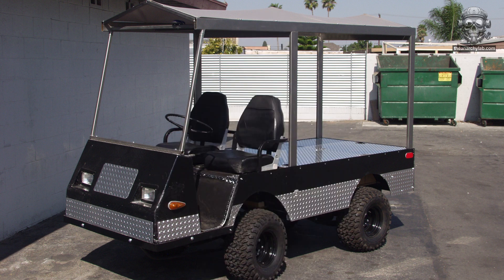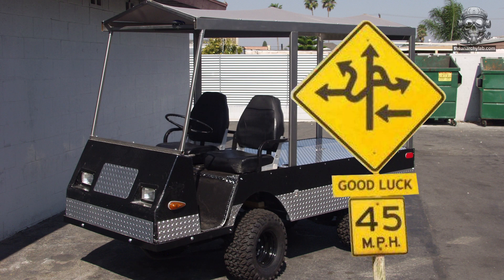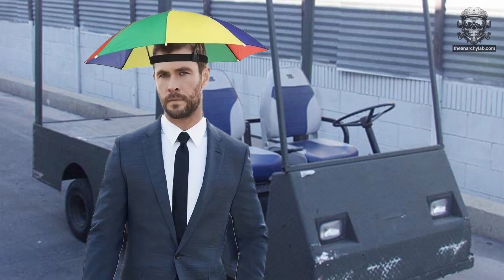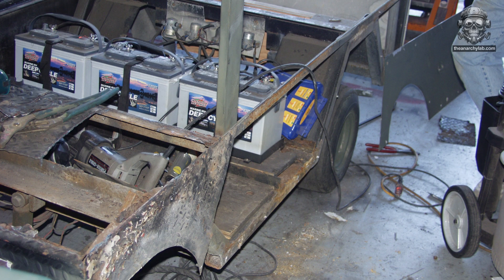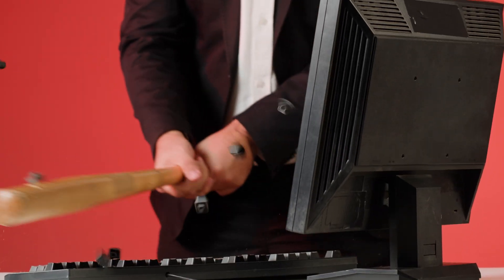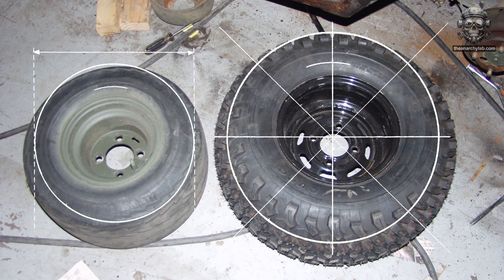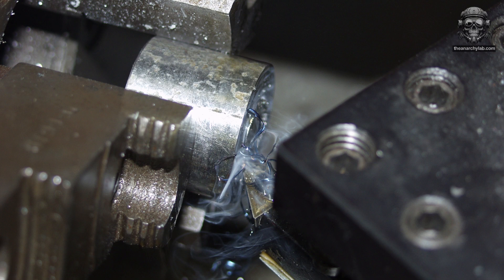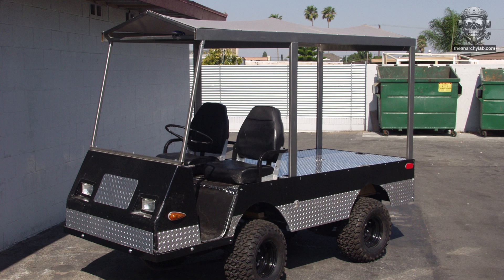PIMP MY GOLF CART! Lift It Up and Crank the Power!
Watch as I take this piece of junk and put new life into it. I started with a  trashed utility golf cart, rebuilt the frame, lifted it and gave it some new paint.